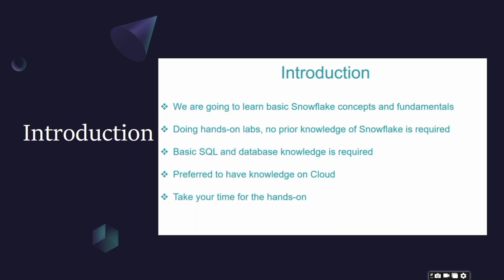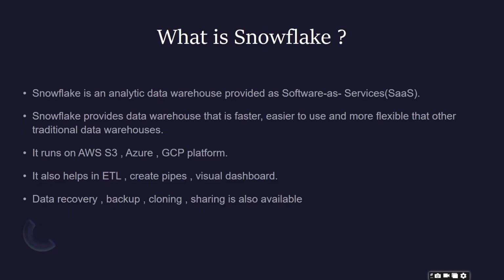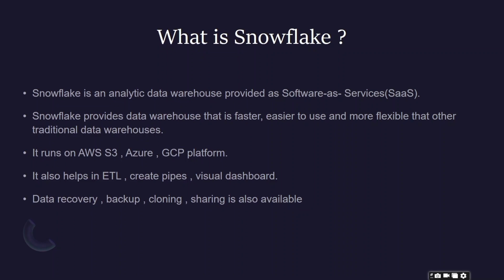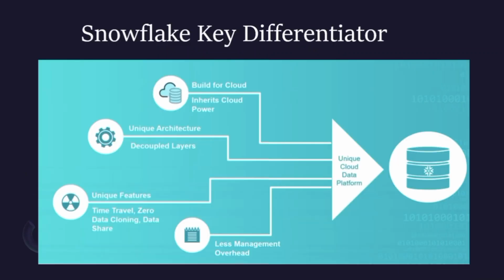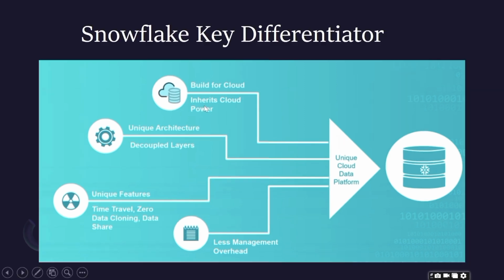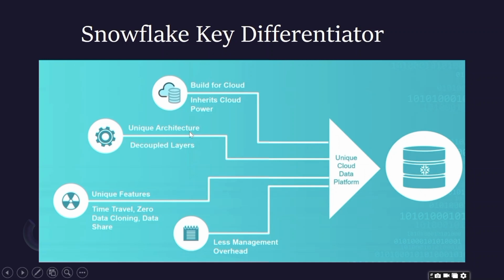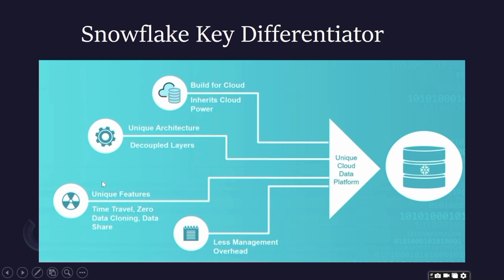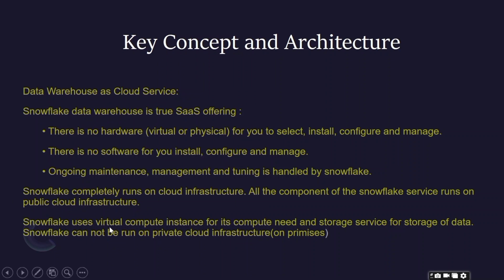1. What is Snowflake ? | Introduction , Overview & Features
1. What is Snowflake ? | Introduction , Overview & Features

Sql - query language
mysql - Database

Contents of this video :

snowflake tutorial
snowflake
snowflake overview
snowflake features
snowflake complete series
snowflake introduction
snowflake for beginners
beginners tutorial of snowflake
beginners tutorial on snowflake

You can get in touch with me on Instagram : ishivam._yadav

I hope you like the video if u do then hit the like button and if you are new to this channel then please subscribe to my channel and also hit the bell icon so that you can never miss any updates from Shivam Universe.

Searchable content :

What is snowflake?
snowflake full tutorial
snowflake complete series
snowflake
snowflake tutorial
snowflake architecture
snowflake complete course
snowflake complete videos
How is snowflake different from other databases
Databases difference
Snowflake with aws, azure  and gcp
full snowflake tutorials
Snowflake complete architecture
shared architecture
shared nothing architecture
shivamuniverse